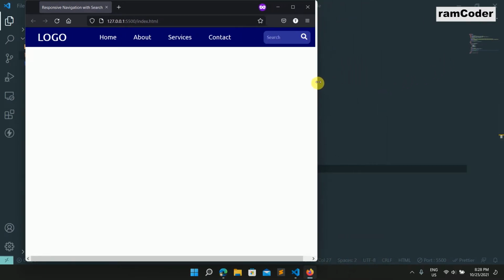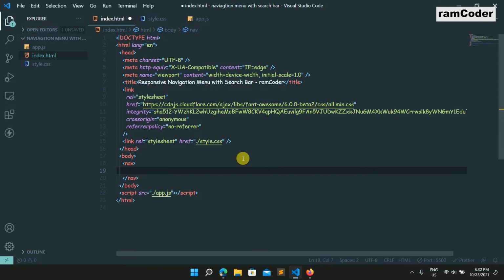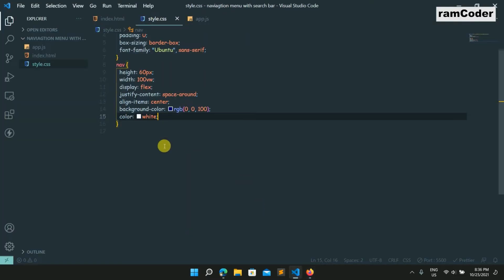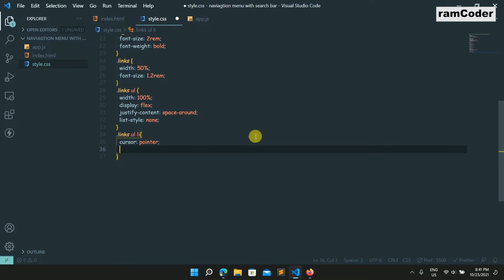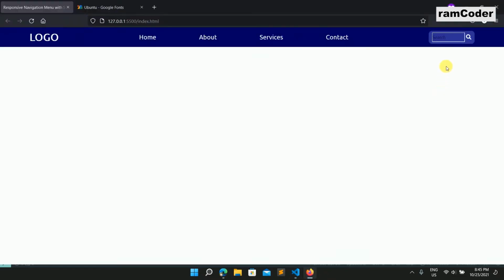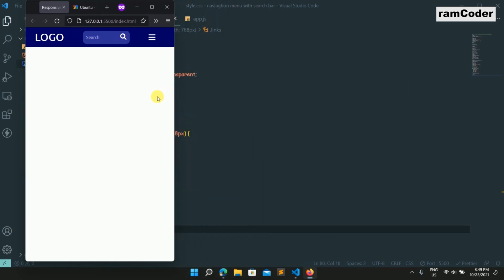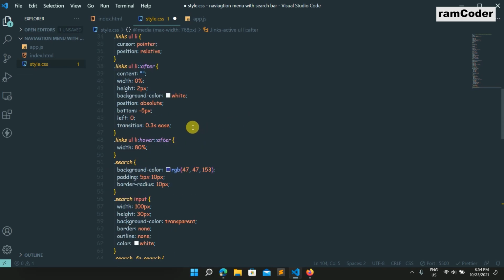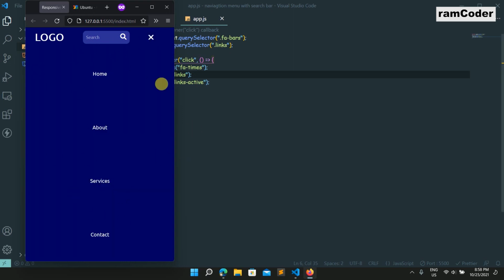Responsive Navigation Bar with Search | HTML, CSS and JavaScript - ramCoder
Hello friends, in this video you will learn how to create an responsive yet easy and beautiful navigation bar with search integrated.